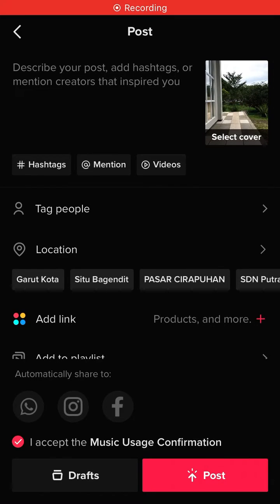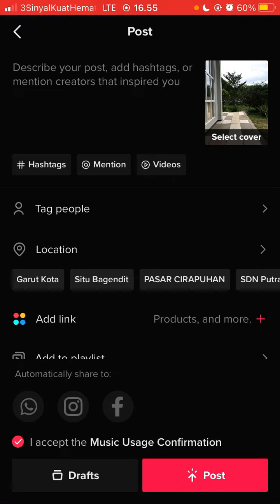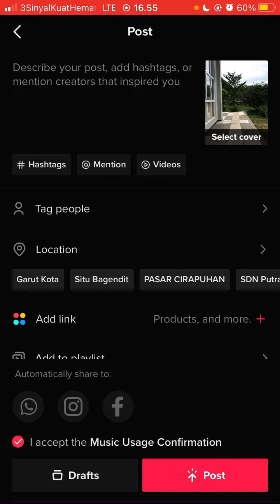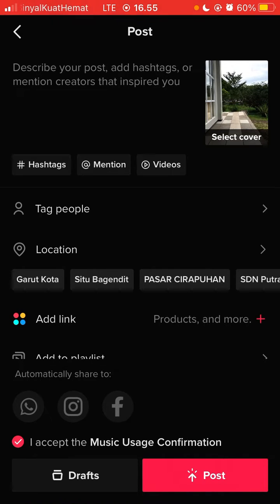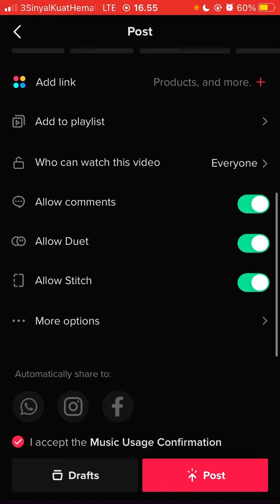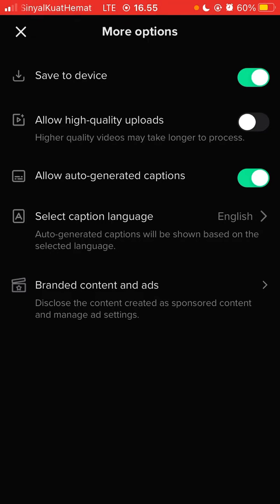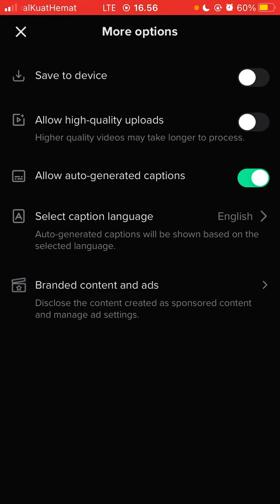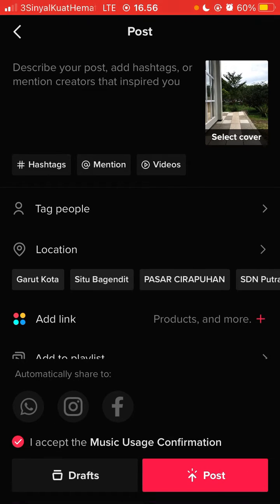How To Disable Auto Save When Uploading Tiktok Content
This tutorial will show you how you can Disable Auto Save When Uploading Tiktok Content.